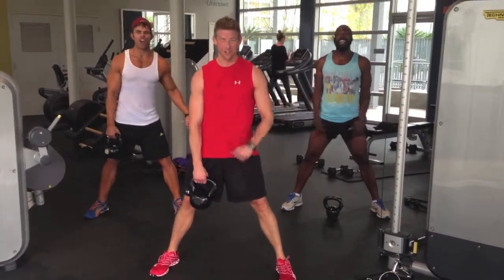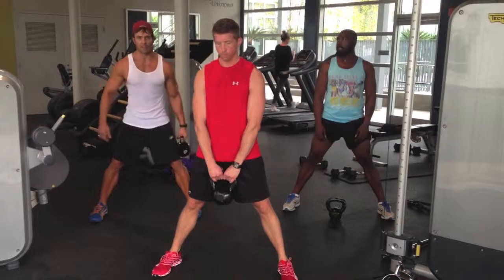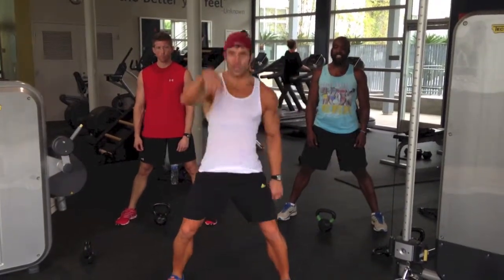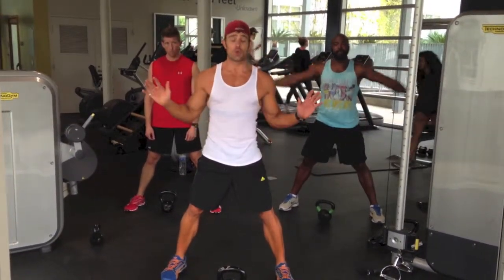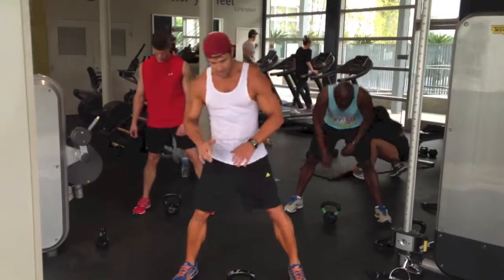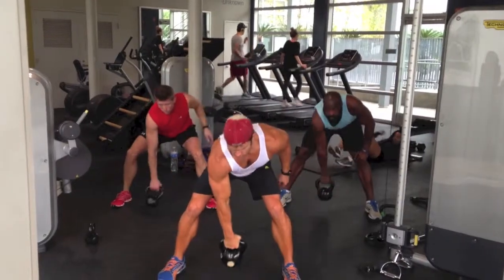Kettlebell Training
Just a fun kettle bell training video I shot with some friends. Don't make fun of me for losing the kettlebell in the first set :)

Train with us anytime!

David KImmerle